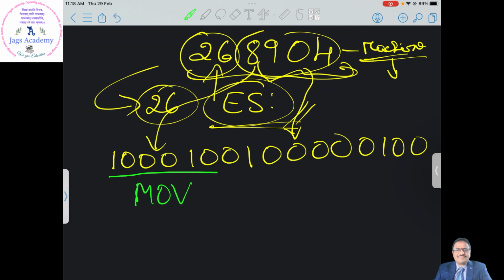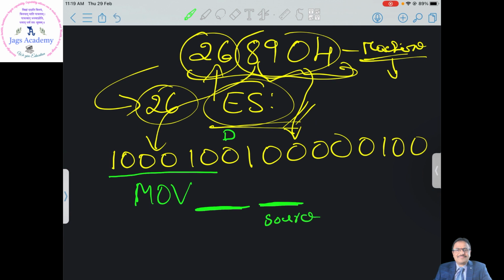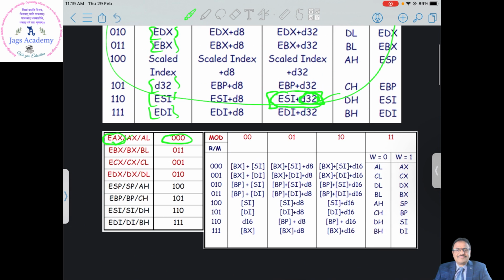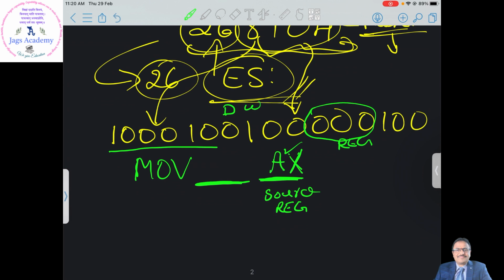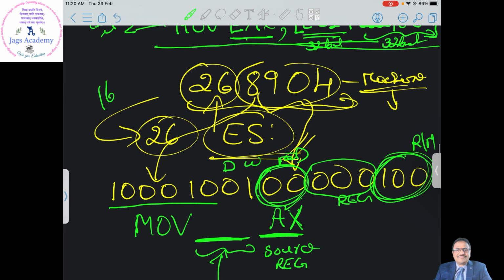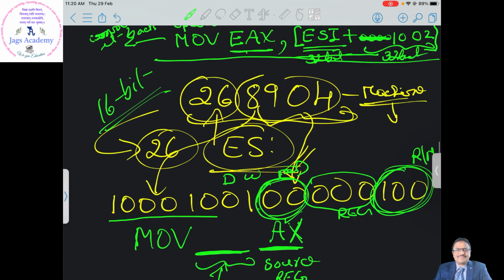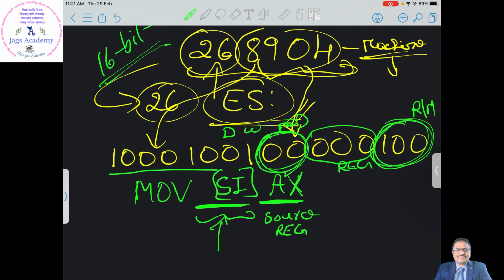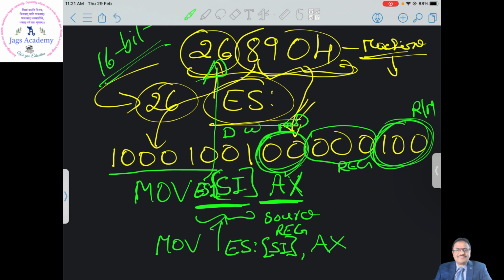8086 Machine Instruction to Assembly Instruction 268904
Convert Machine Instruction 268904 to Assembly instruction